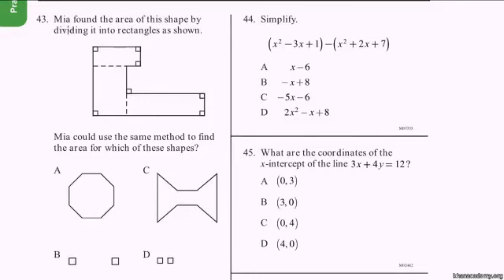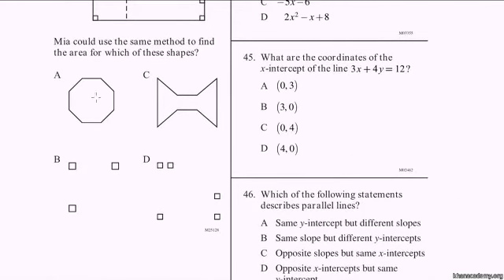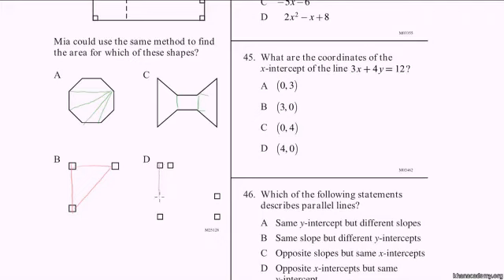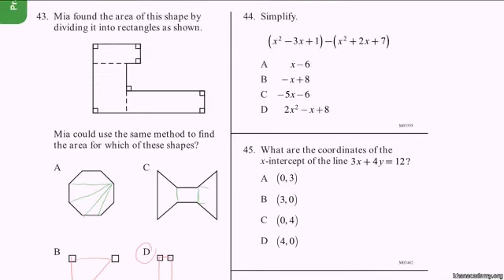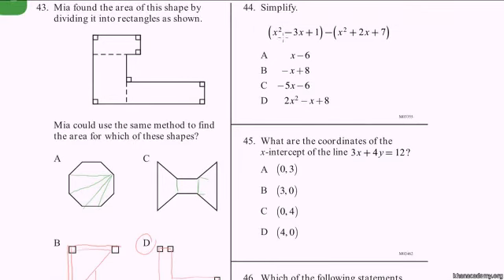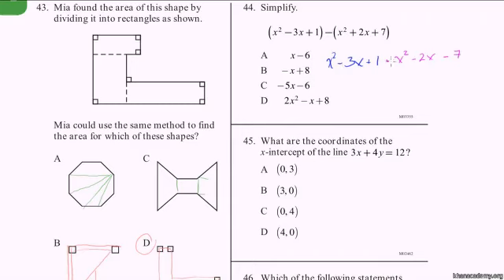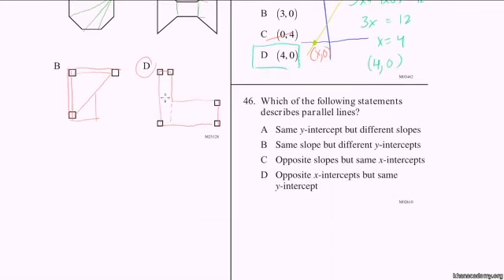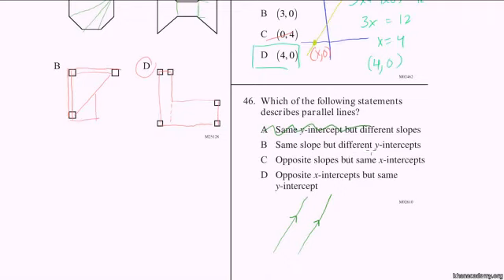加州高中畢業考試習題講解-问题43~46